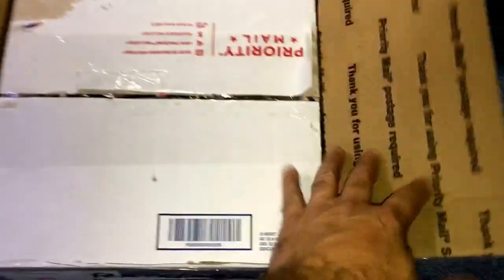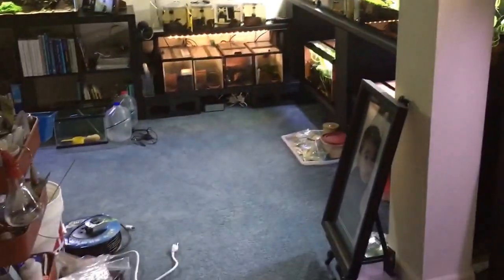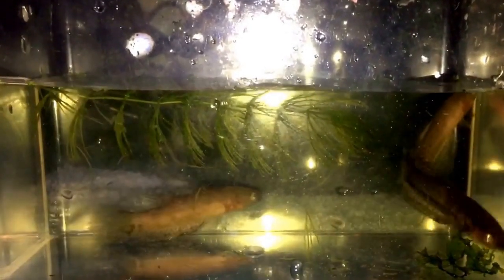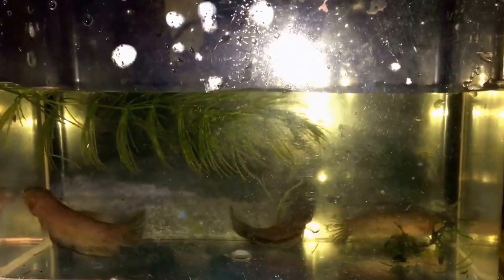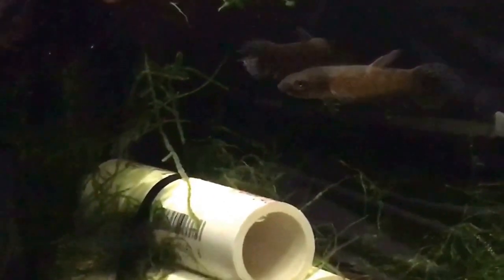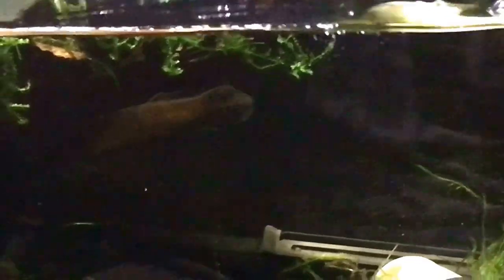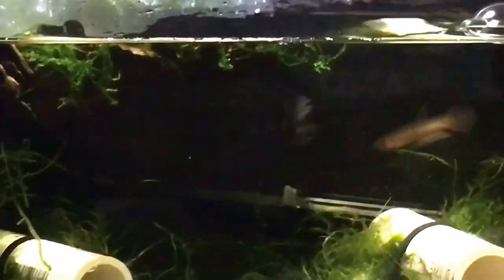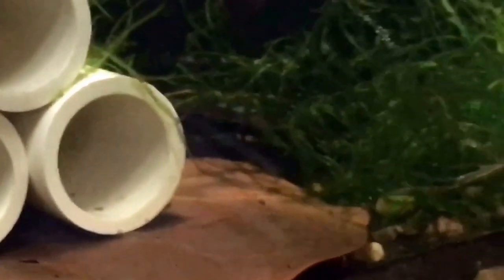New wild Betta Shipment! ( Betta Antuta )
A new group of Betta Antuta from the unimaculata family. These guys are from a domestic source and we're shipped 2 day service from the Florida to New Jersey. We went into partners with our friend Andy from New York. This is our first fish from The unimaculata group. These guys originate from Indonesia and can reach 4.5" to 6" long making them the largest Betta fish in our collection. Betta Antuta love insects. Small flies and crickets can be used as a food source along with quality pellet, flake and frozen foods. These guys are also mouth brooders. Males hold the eggs and fry for up to 2 weeks or less.  Mouth brooding Betta's are our favorite to work with. They do most of the work for you. Yes I did find a fry but I haven't identified it as a Antuta or a hitchhiker from my Java moss source. Click on the link below for Andy at NYC Betta's